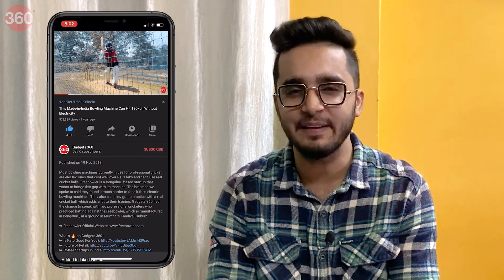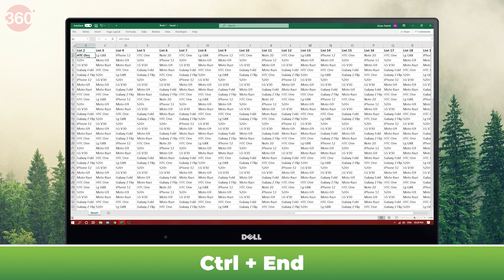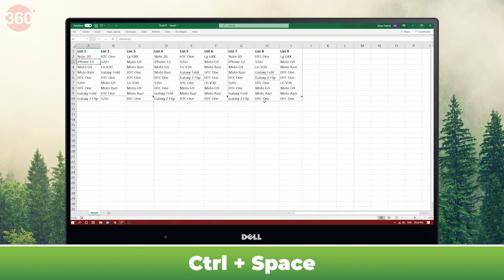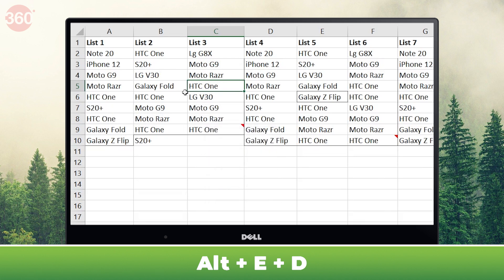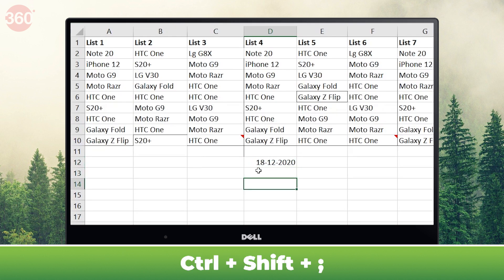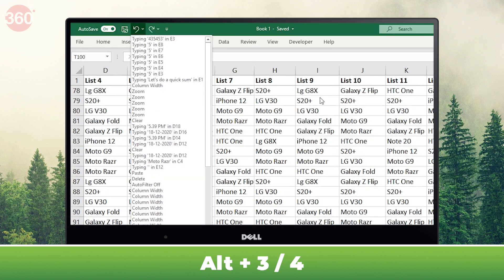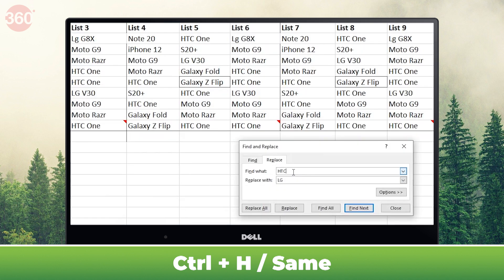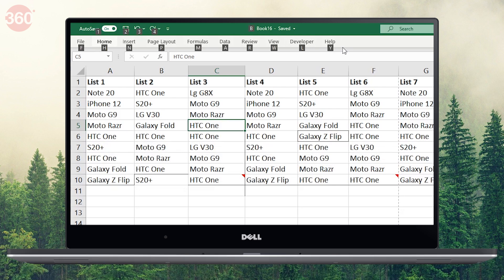Excel at Microsoft Excel With These 100 Excellent Shortcuts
There's no denying the fact that shortcuts make our lives easier and if you're a Microsoft Excel user, you might be surprised to learn about the variety of amazing shortcuts that are there. While we do not expect you to remember all of them, it is always good to have a list which is just a glance away. In this video, we show you some of the most important Microsoft Excel shortcuts for Windows to make your work easier.

0:00 Introduction
0:28 Check out all the 100 Excel shortcuts
0:57 Ten of the useful Excel shortcuts